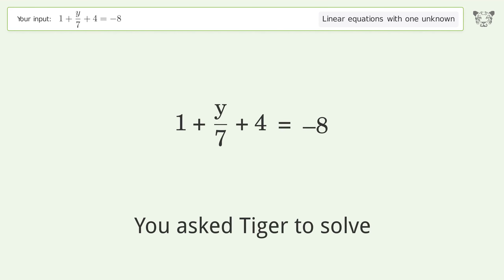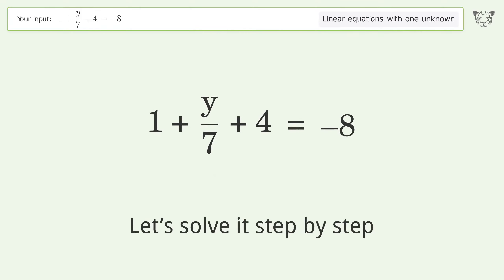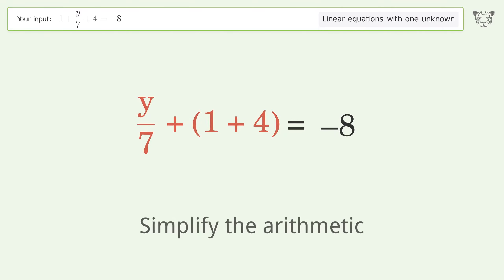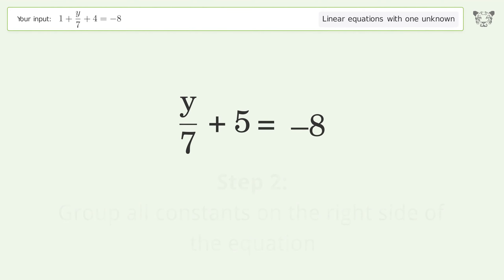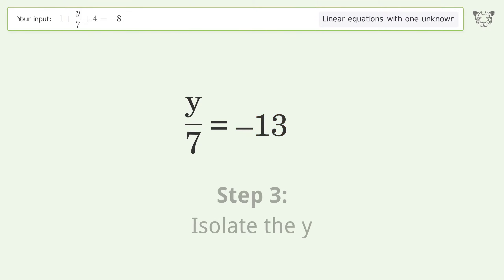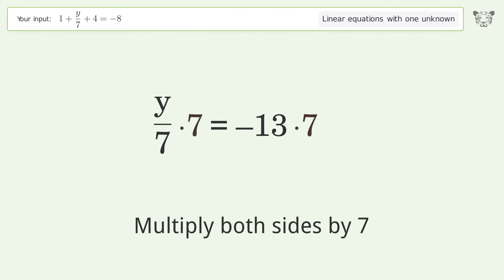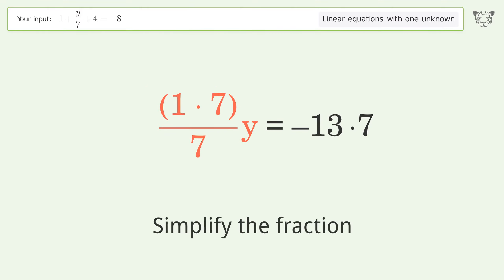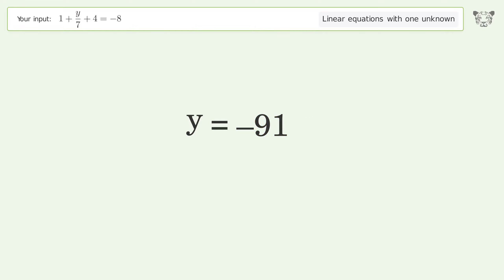Solve 1+y/7+4=-8: Linear Equation Video Solution | Tiger Algebra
Struggling with 1+y/7+4=-8? Watch our step-by-step video on Tiger Algebra to master this linear equation effortlessly.